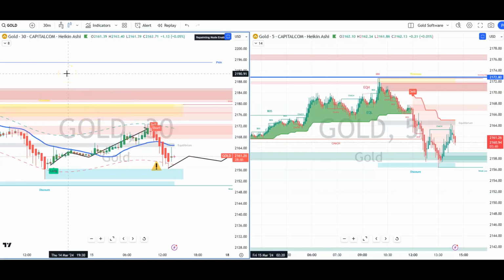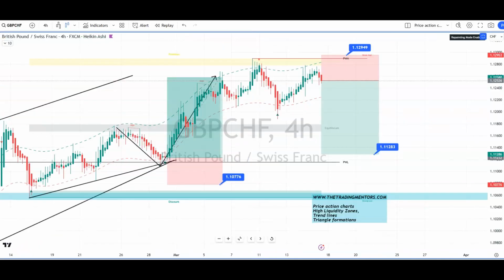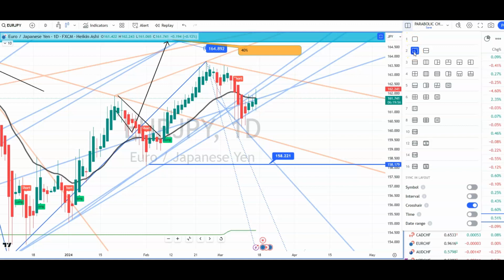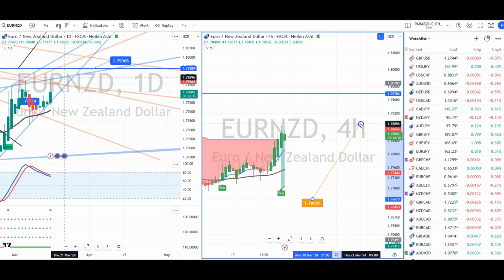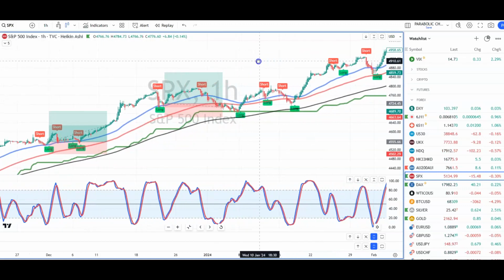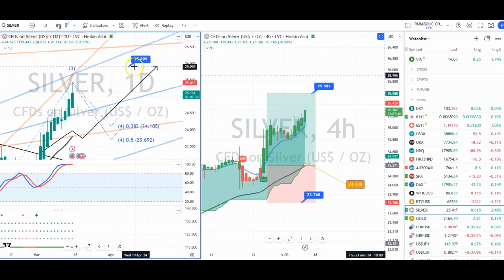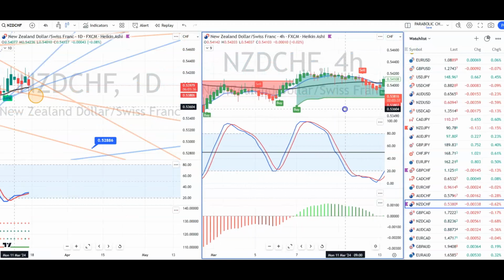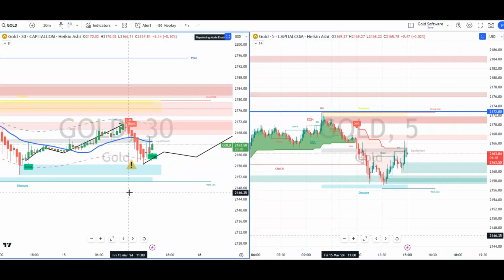FMA (FULL MARKET ANALYSIS 15th March) & How to Take Your Trading To the Next Level!!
Want to improve your trading skills and take your profits to the next level? Learn about the FMA (Full Market Analysis) method and how it can help you make more informed trading decisions.

In this video, we'll break down the steps of the FMA and show you how to apply it to your trading strategy. Whether you're a beginner or an experienced trader, this technique can help you stay ahead of the market and achieve greater success. Watch now to take your trading game to new heights!

Upgrade today get the GOLD ON STEROIDS SOFTWARE with 3 months coaching (worth £300),
with VIP access for 12 months (Worth $360), in addition GOLD SIGNALS for 3 months (Worth £150).